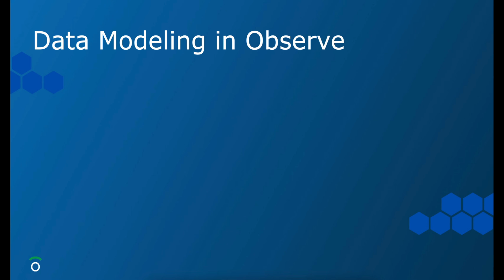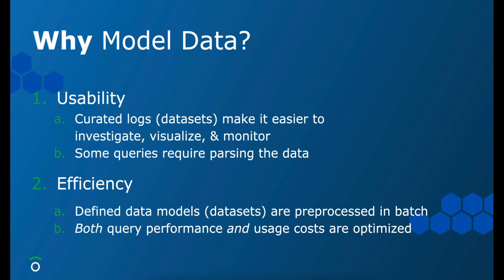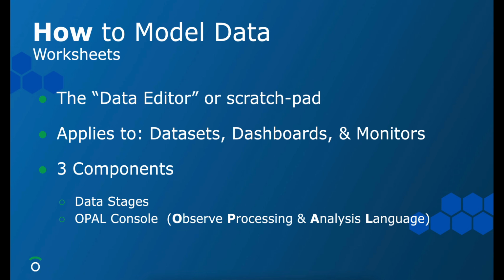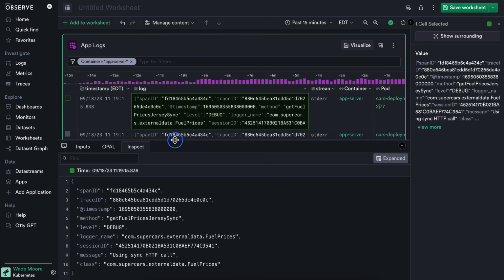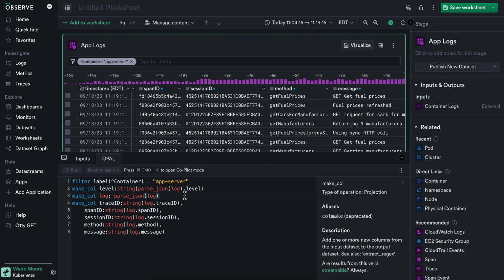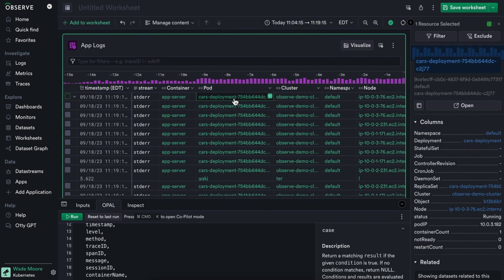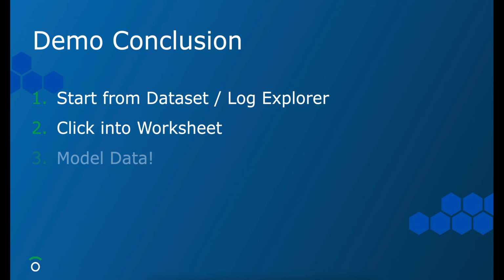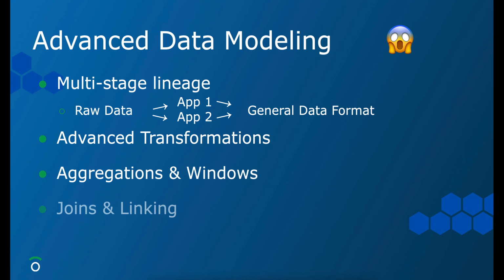OE: Data Modeling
Data Modeling in Observe

* Data Modeling: What, Why, When, & How
* Worksheets in Observe
* Demo: Create a Dataset in Observe
* Intro to Advanced Data Modeling Topics